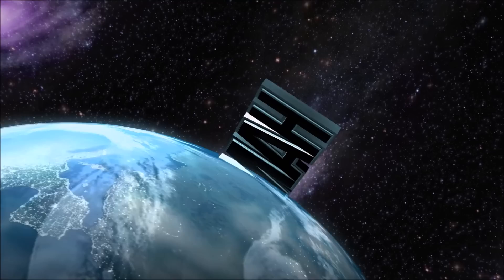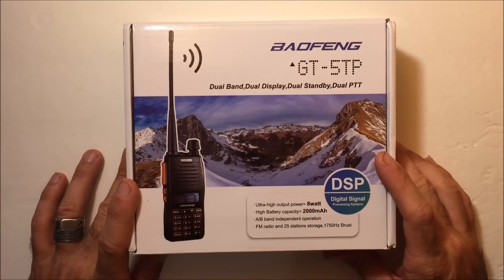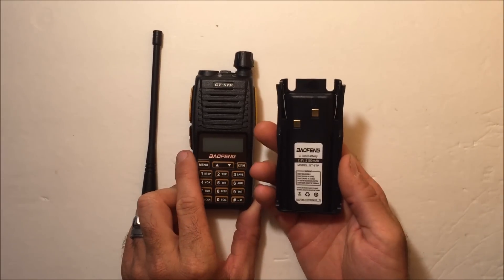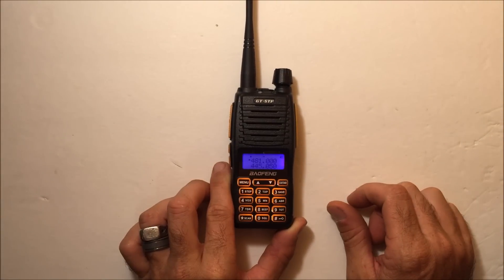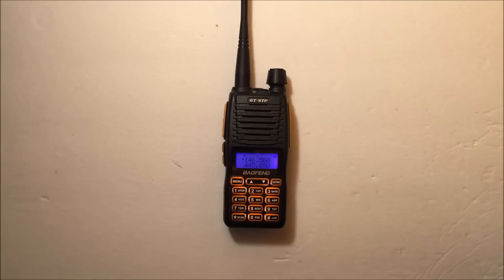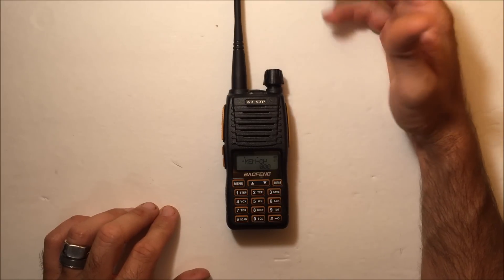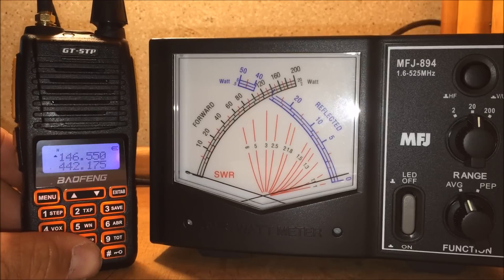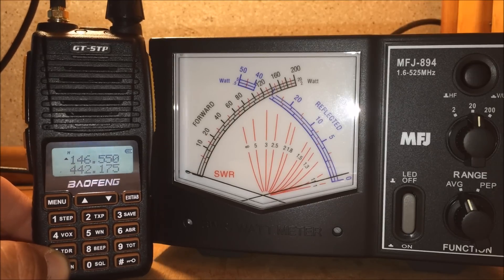Baofeng GT-5TP review and power test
Available at radioddity.com, this is the Baofeng GT-5TP. Remember the UV5R that started it all, then came the GT-3, Then the 8 watt versions. This is the 8 watt version of the GT-5. Same radio, new style case with some improved power. Check my channel for part 2 of this radio, with a power test into a dummy load, for more accurate power readings.